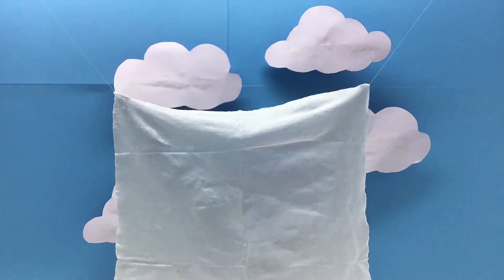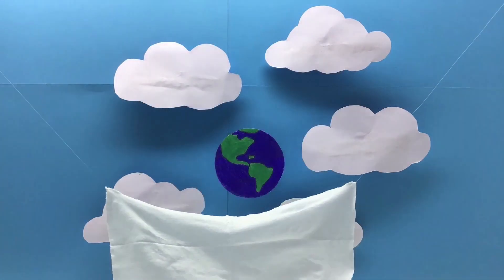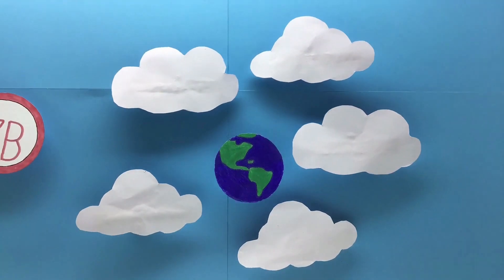Tionchar ceirteacha fliucha ar an timpeallacht ar theach lán-Ghaeilge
Buaiteoirí Gaeilge TSOYS 2022. Téann duais Gaeilge na bliana seo chuig Ellie Ní Chonaill  agus Anna Ní Mhurchúó Ghaelcholáiste Charraig Ui Leighin.  Rinne Ellie sár obair chuin an tionchar a bhíonn ag ceirtíní fliucha ar an timpeallacht a chur í láthair thí mheán na Gaeilge.  Comhgháirdeas Ellie agus Anna!